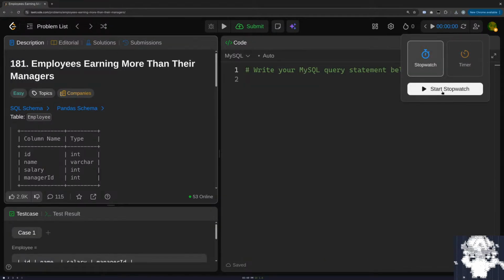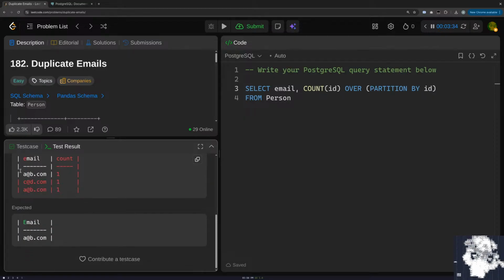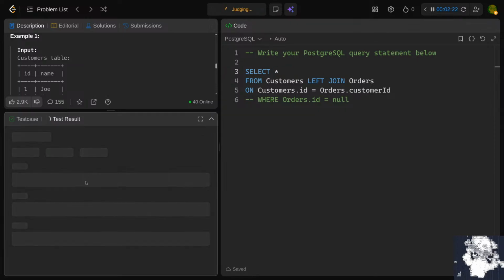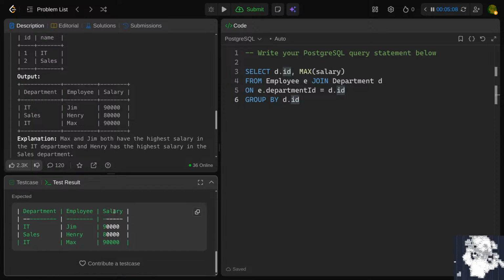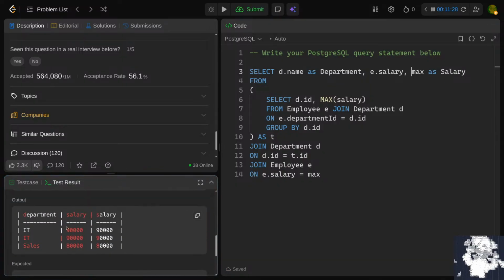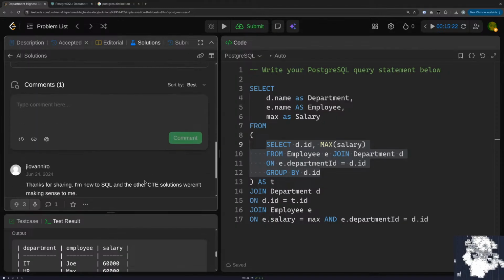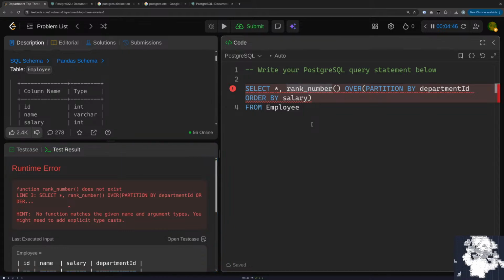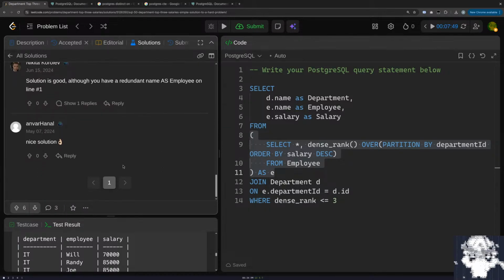Leetcode 181-185 - Solving BLIND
00:00 Intro
00:45 Problem 181
03:32 Problem 182
11:11 Problem 183
14:55 Problem 184
34:14 Problem 185